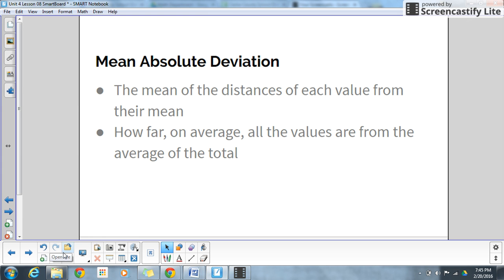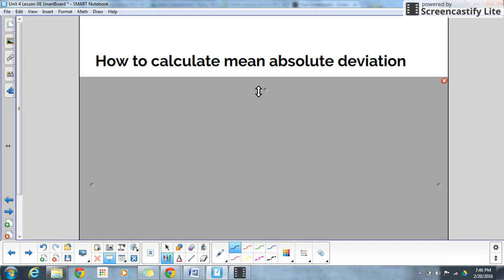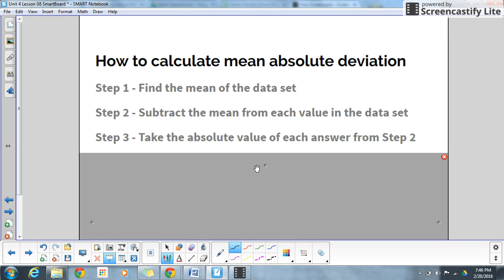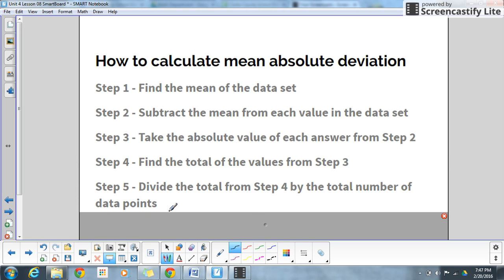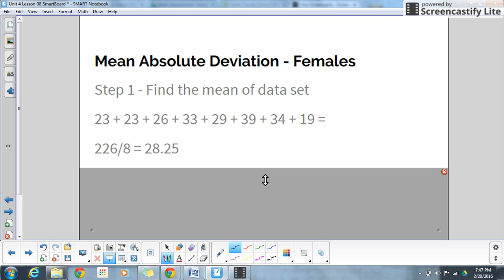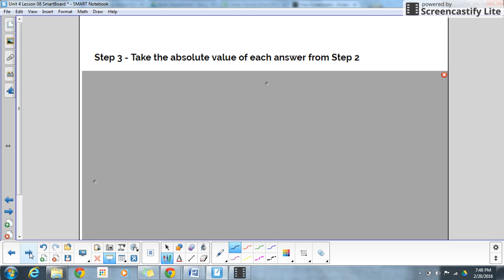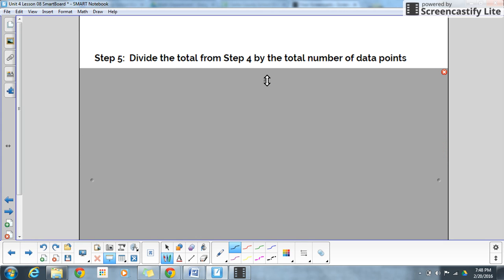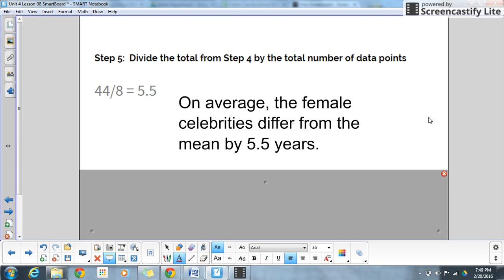Mean Absolute Deviation mini-lesson